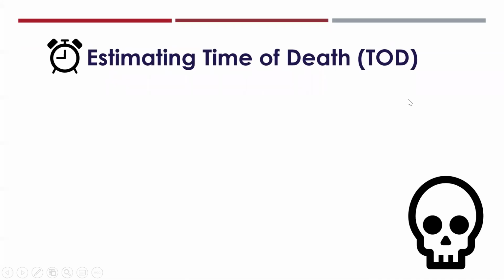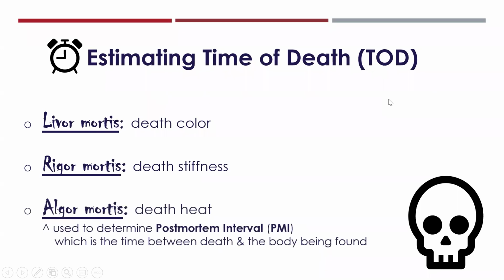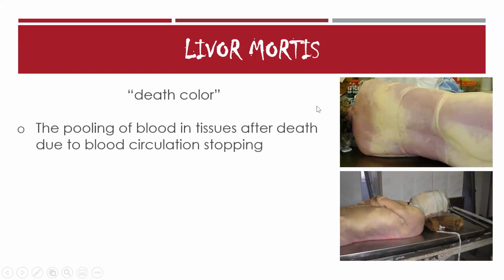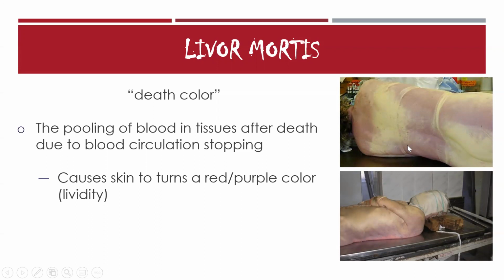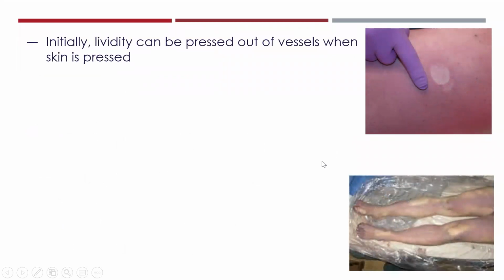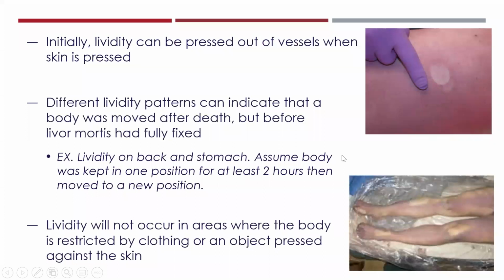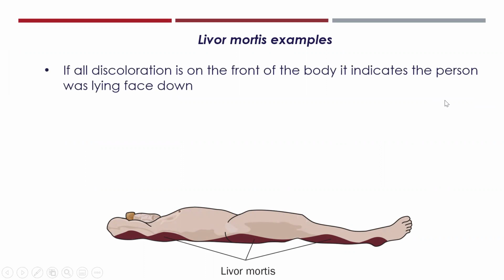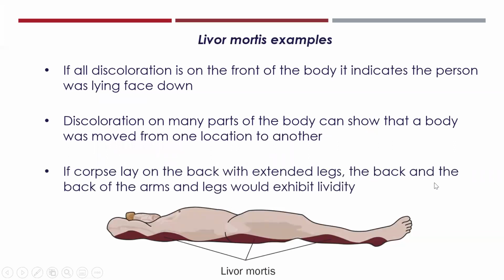Death - Livor mortis